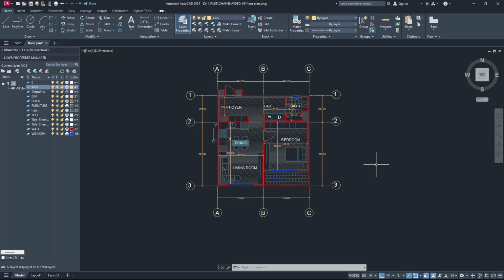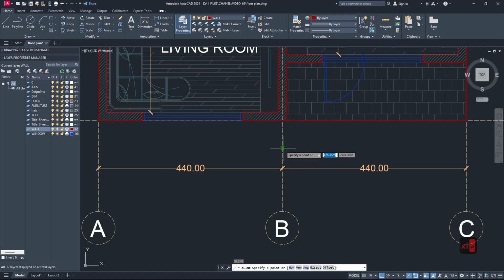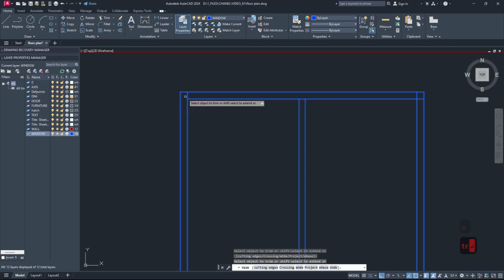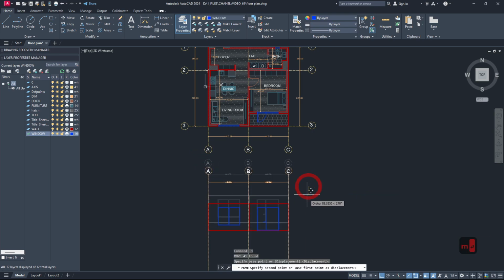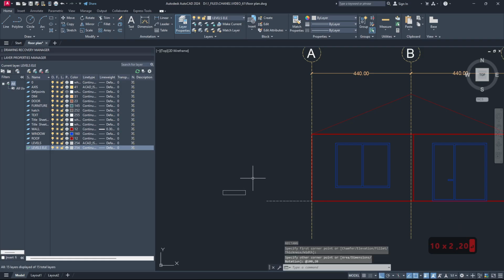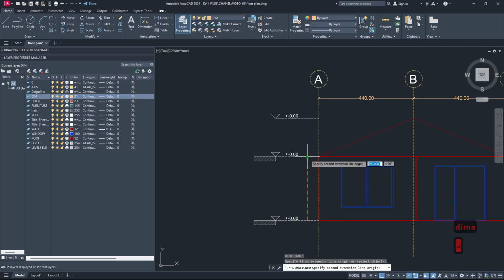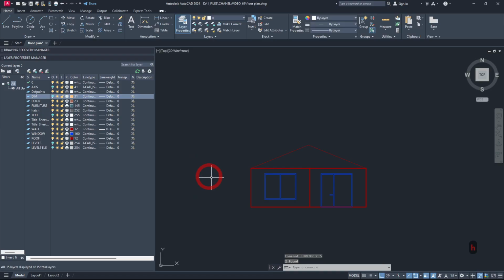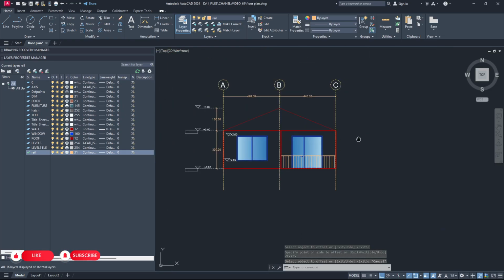AutoCAD Elevation from Floor Plan (Step-by-Step Tutorial)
Learn how to draw a clean and professional elevation directly from a floor plan in AutoCAD.

In this tutorial, I’ll walk you through the exact process I use in real projects — simple, clear, and beginner-friendly.

This is part of a full AutoCAD course covering everything from beginner to advanced, including real-world architectural workflows.

👉 Full AutoCAD Mastery Course
If you’re serious about AutoCAD…